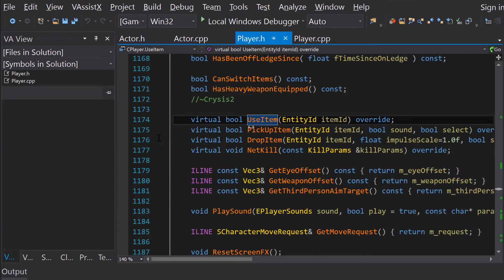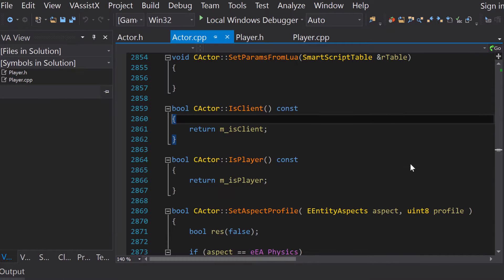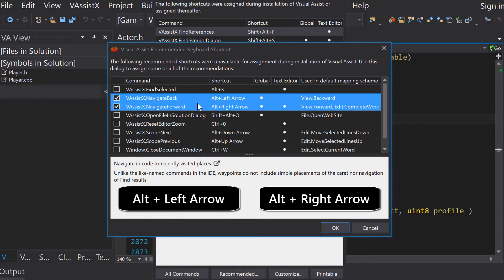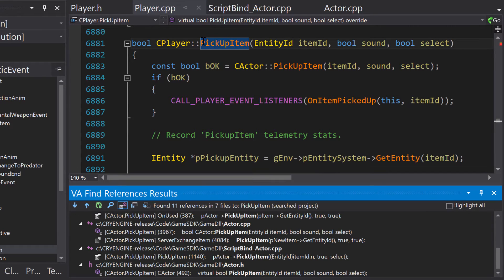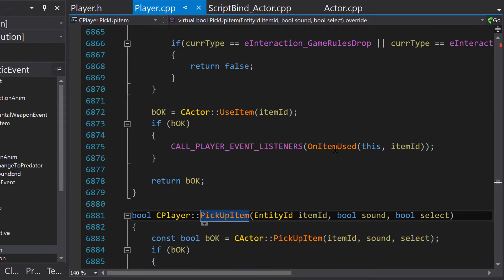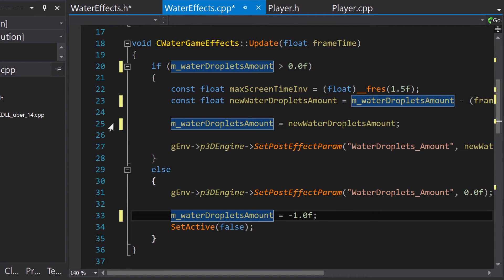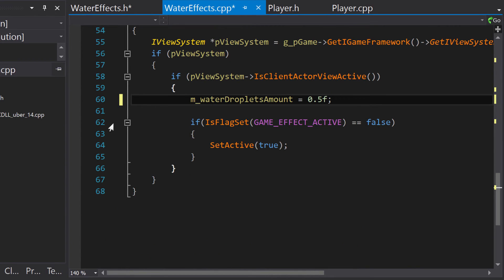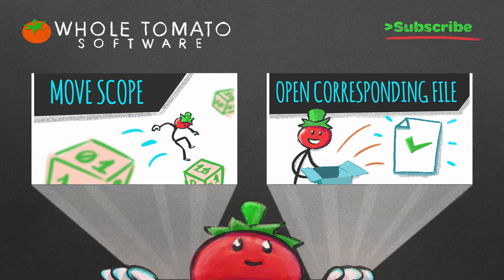Navigate Back and Forward